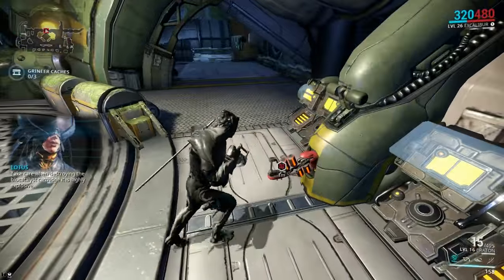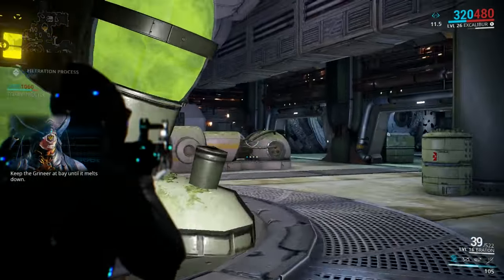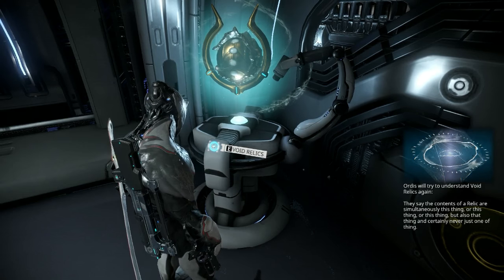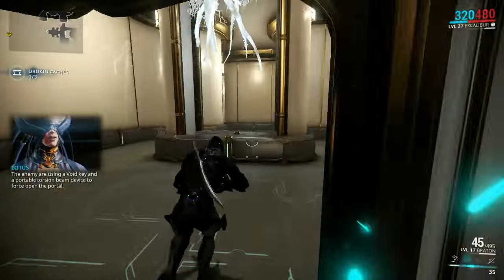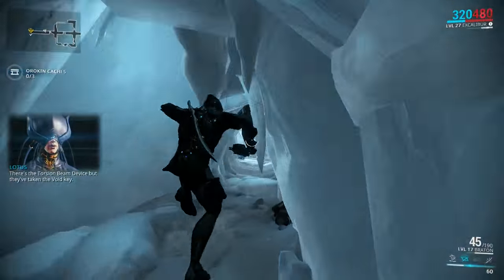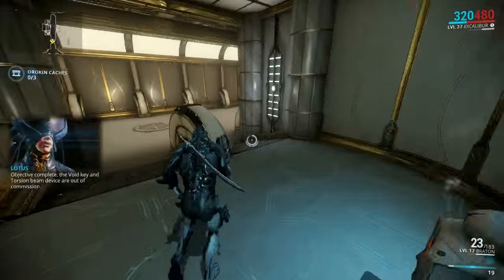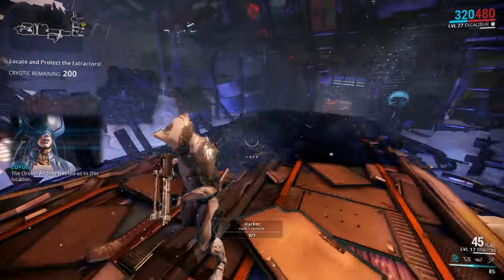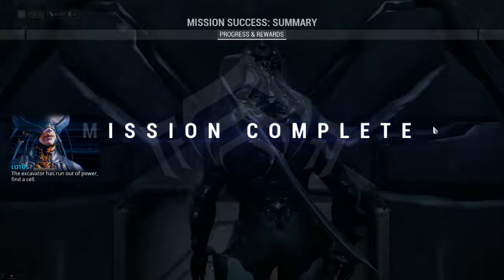Warframe - Veteran VS The New Player Experience - Mars Junction & Beginning The Archwing.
I'll be progressing through the star-chart using only the basic weapons and frames that are immediately accessible .

I want to experience all of the latest content at the level range that was intended.

All builds will be shown.